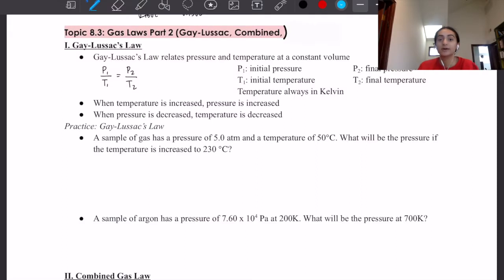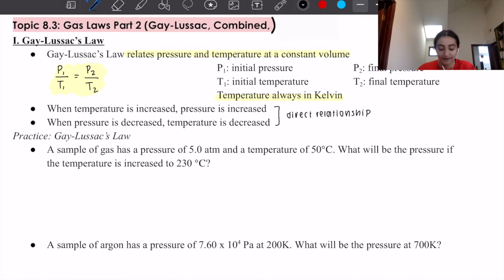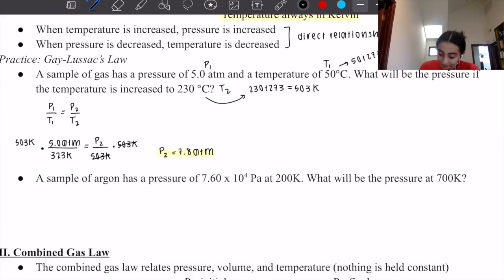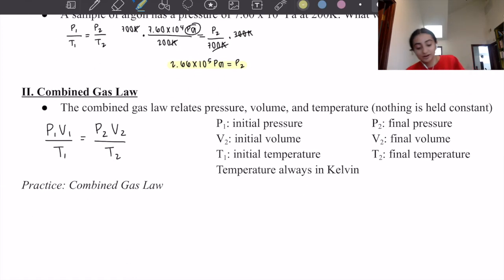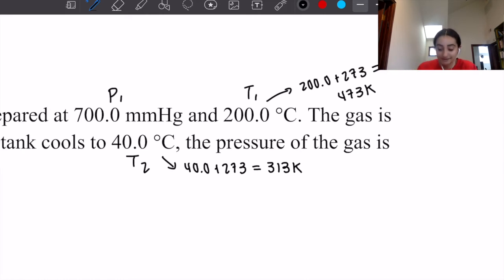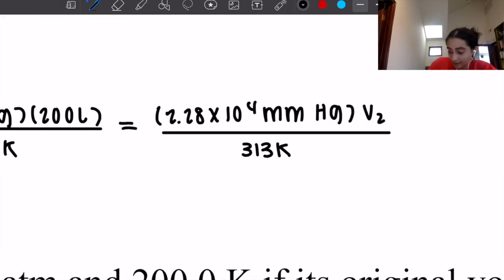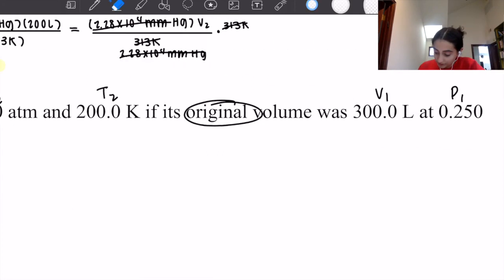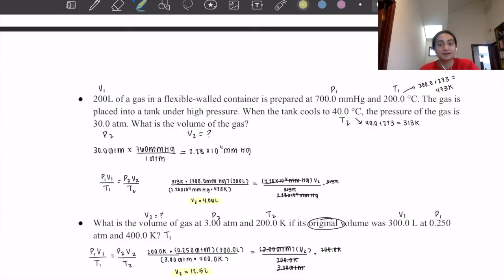Gay-Lussac's & Combined Gas Laws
Hi! My name is Talia and I am a high school student passionate about Chemistry and Math. I wanted to start this Youtube channel as a way to explain Chemistry topics from a student perspective. This video is part 2/3 of the gas law videos on my channel. This week includes Gay Lussac’s Law and the Combined Gas Law.

0:00 intro
0:25 gay-lussac’s law
5:33 combined gas law
12:33 outro